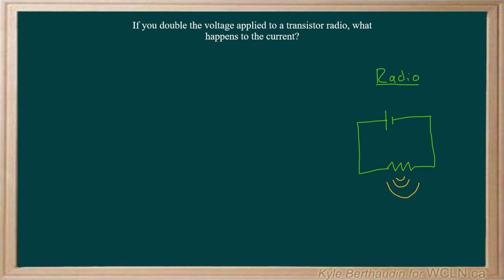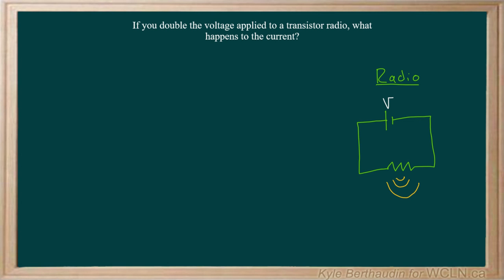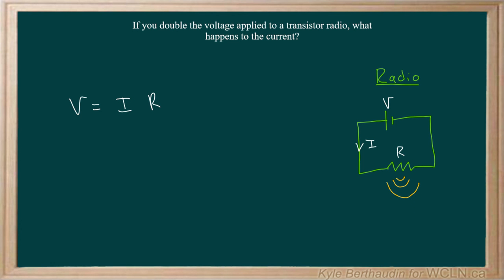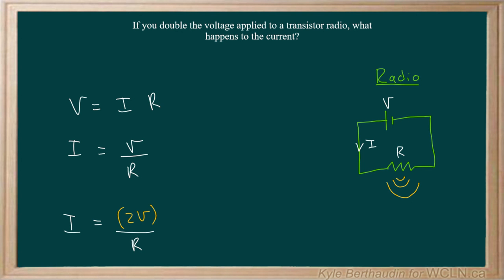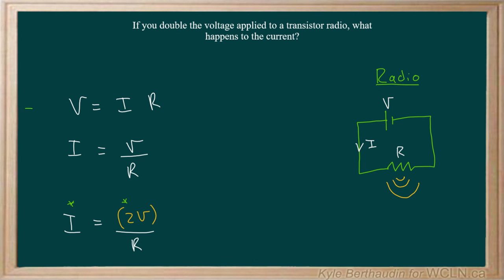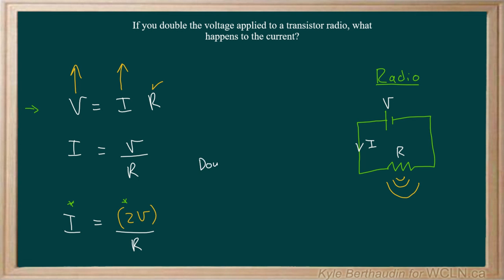WCLN - Physics Solution - OhmsLaw-L1-08